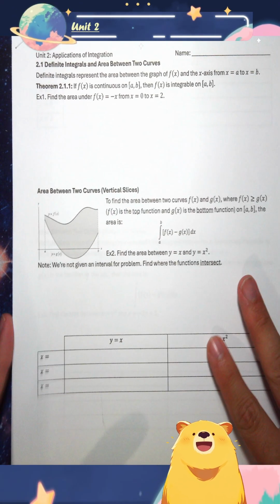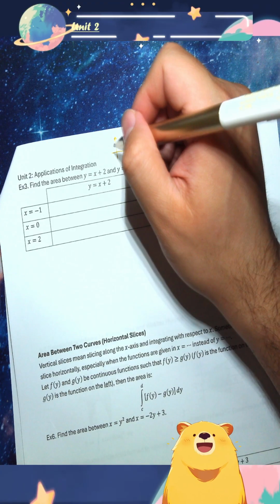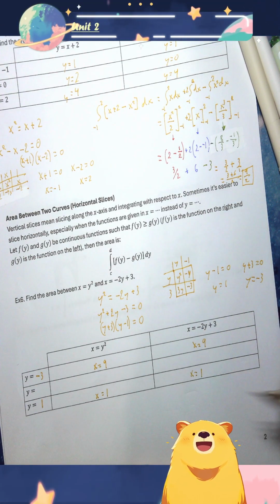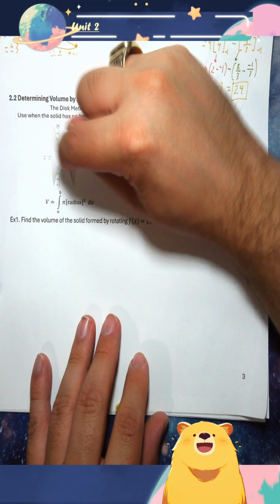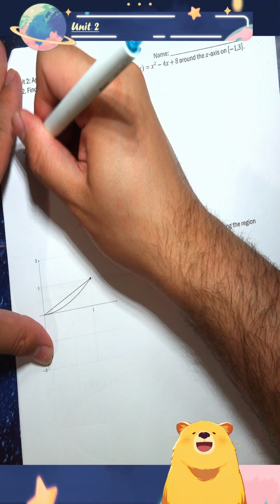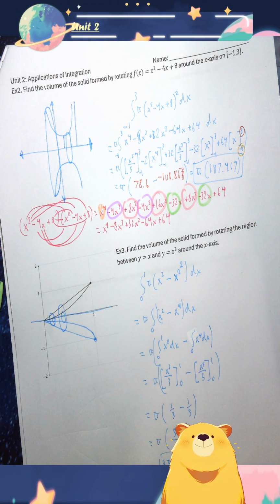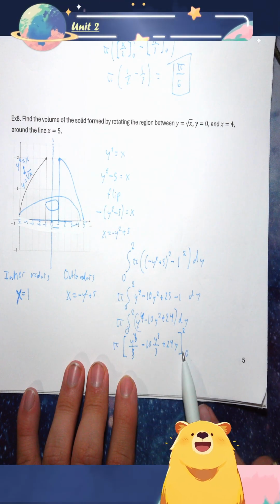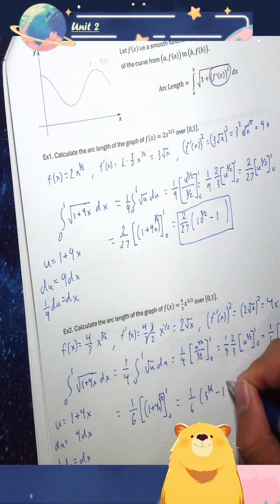Unit 2 1, 2 2, and 2 3 Vertical